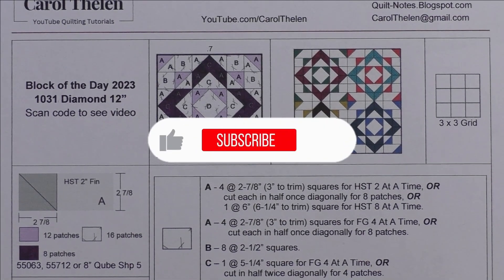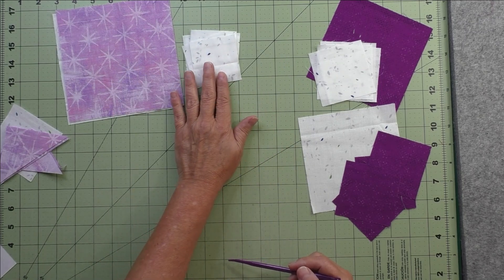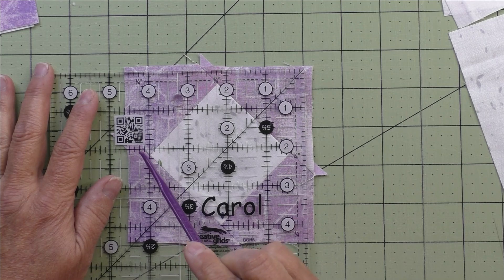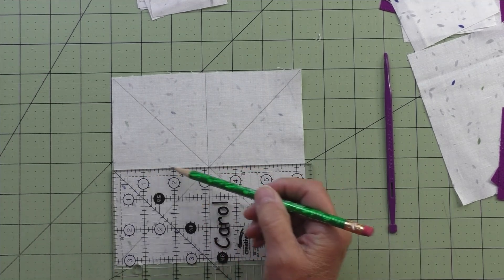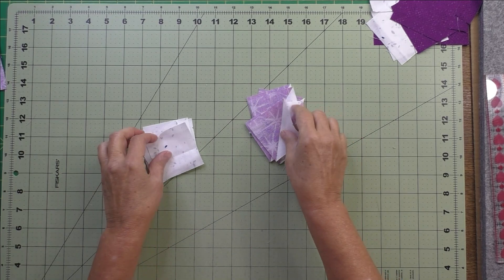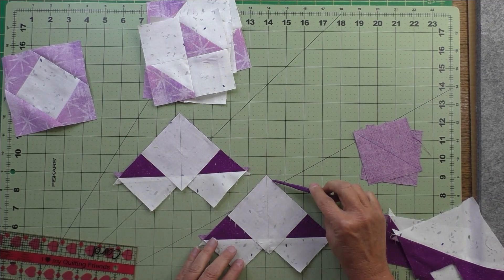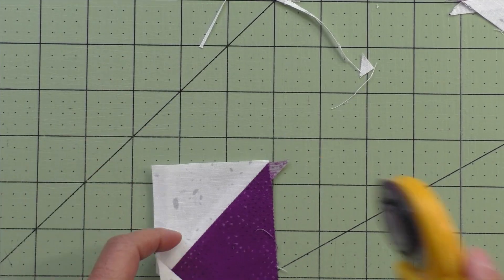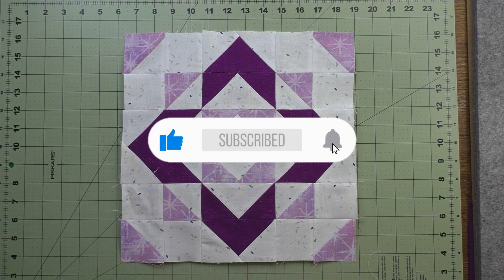1031 Diamond Free Quilt Block Tutorial | Block of the Day 2023 | AccuQuilt | Rotary Cutting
Diamond Free Quilt Block Tutorial